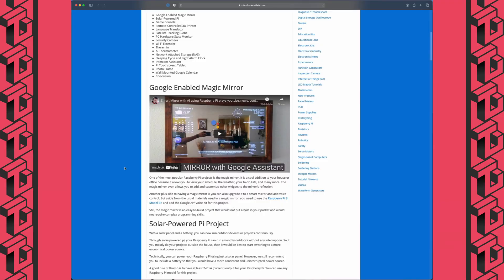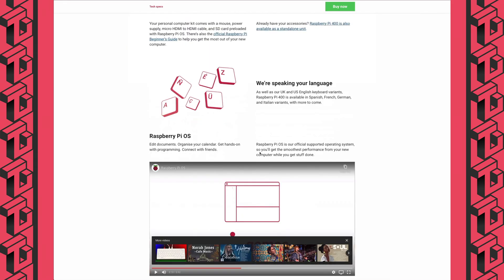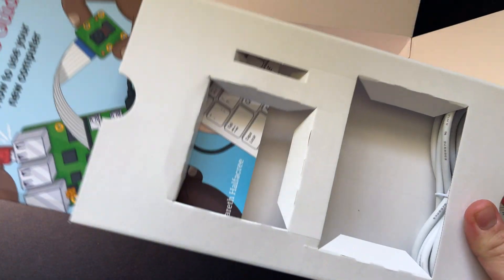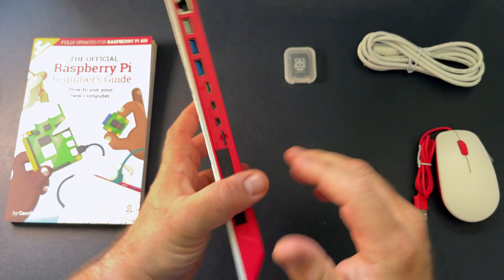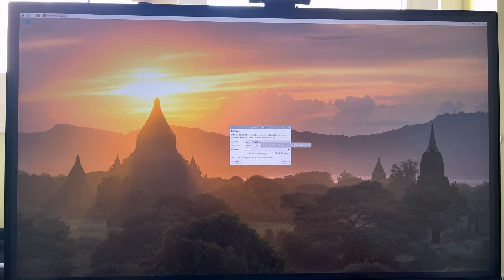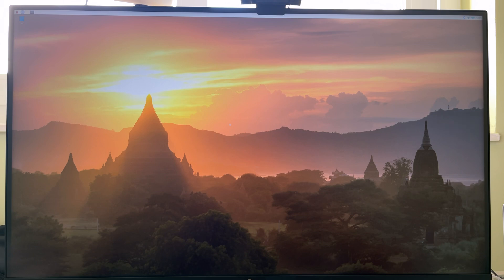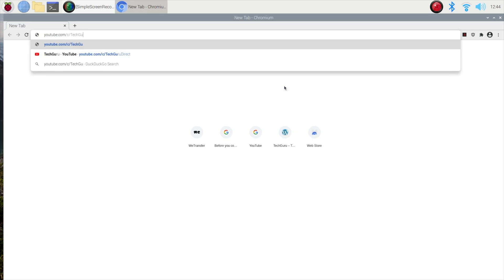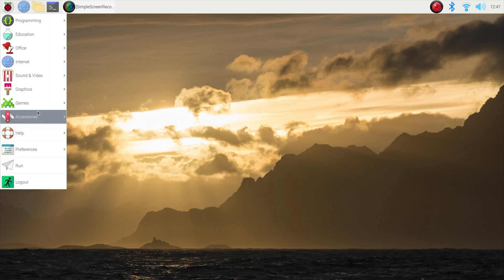Raspberry Pi 400 - Unboxing & Review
The Raspberry Pi is a cheap single-board computer which has been used by thousands of makers worldwide to make hundreds of different projects. Now, with the Raspberry Pi 400 including a keyboard and mouse, is the Raspberry Pi ready to be used as a cheap general-purpose computer for the masses? In this video, I unbox a Raspberry Pi and go through initial setup.

CHAPTERS
00:00 Introduction
01:55 About the Pi 400
03:14 Unboxing the Raspberry Pi 400
08:20 First Boot
11:23 Raspberry Pi OS
15:41 Closing Thoughts